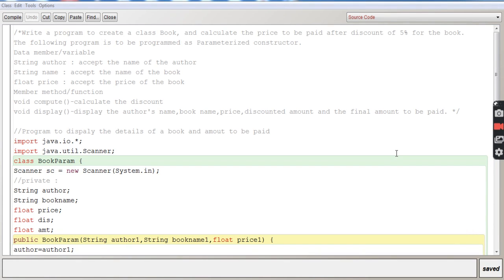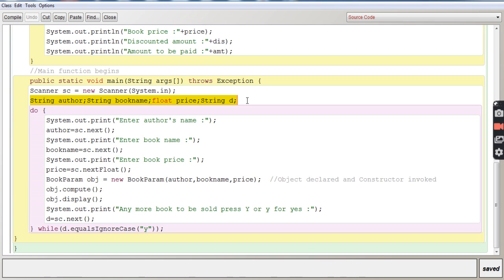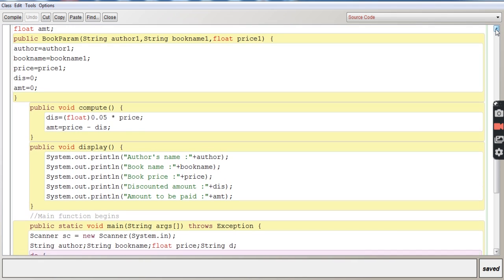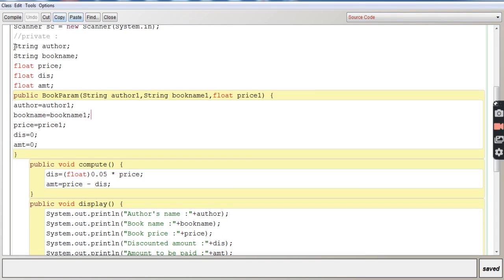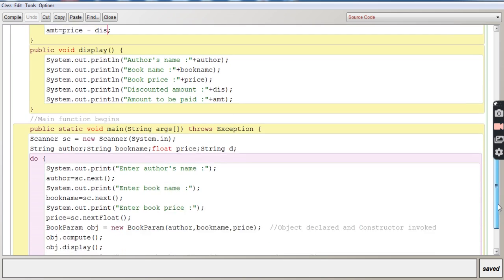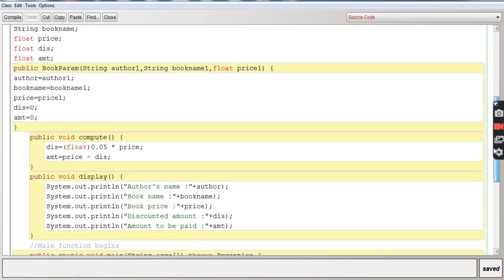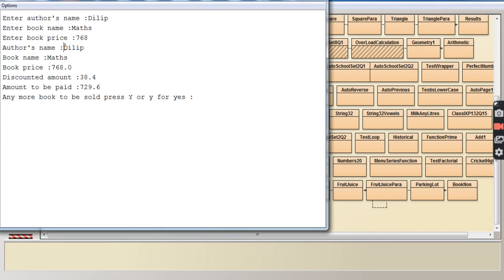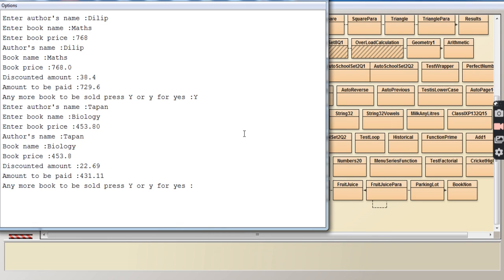DISPLAY THE PRICE OF THE BOOK AFTER DISCOUNT AS PARAMETERIZED CONSTRUCTOR ||JAVA CLASS by ASHISH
ENTER DETAILS OF A BOOK AND CALCULATE DISCOUNT PRICE AS PARAMETERIZED CONSTRUCTOR